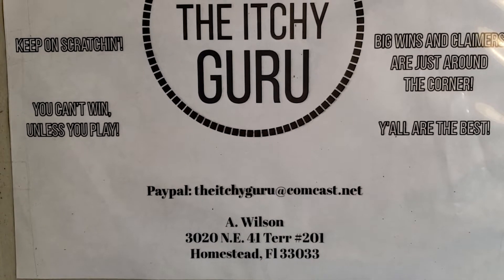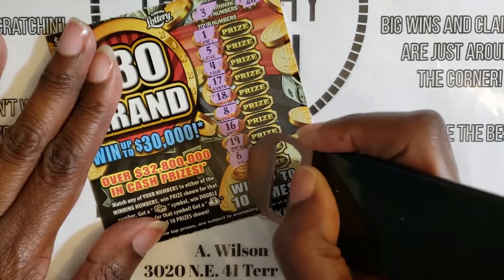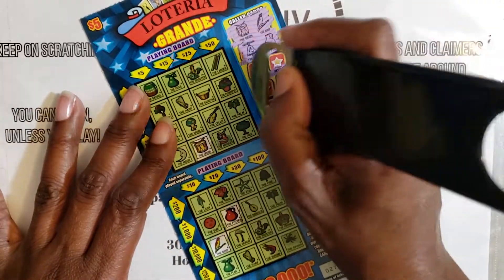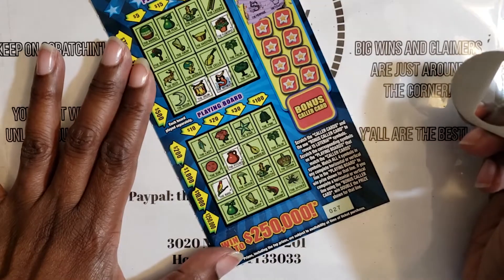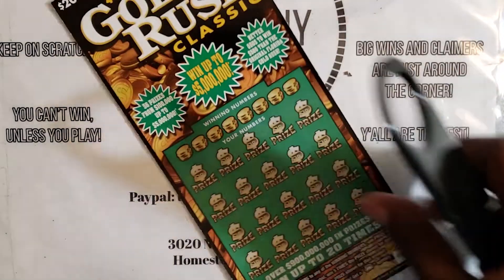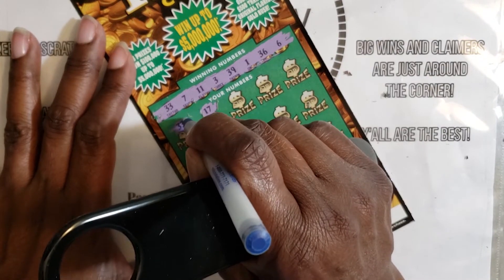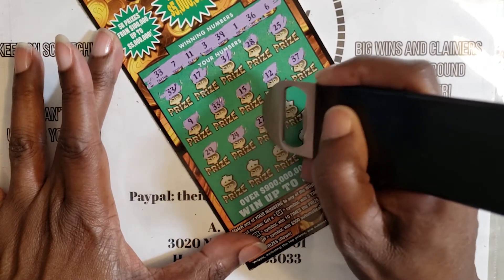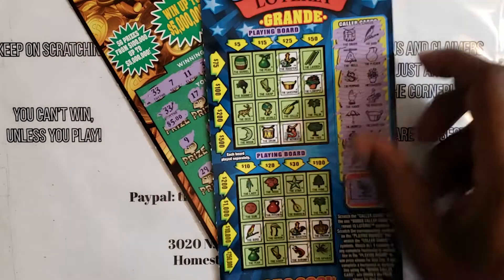***FLA LOTTERY***$27 SESSION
Remember:
KEEP ON SCRATCHIN'!
YOU CAN'T WIN, UNLESS YOU PLAY!
BIG WINS AND CLAIMERS ARE JUST AROUND THE CORNER!

Send FUN MAIL!!!

A. Wilson
3020 N.E. 41 Terr #201